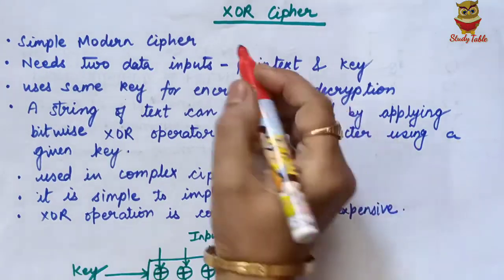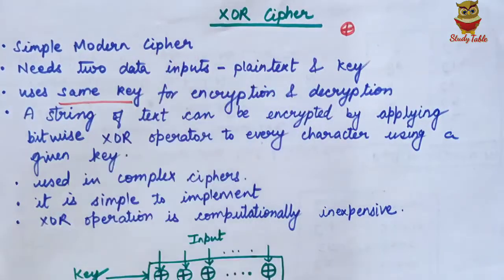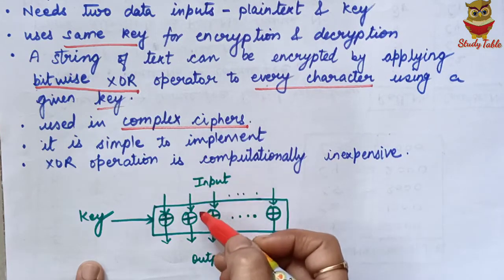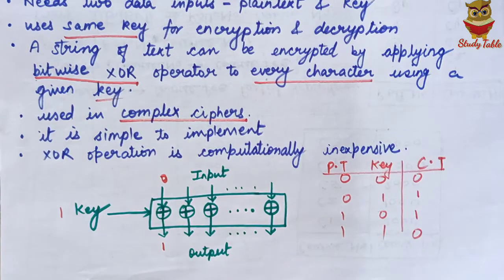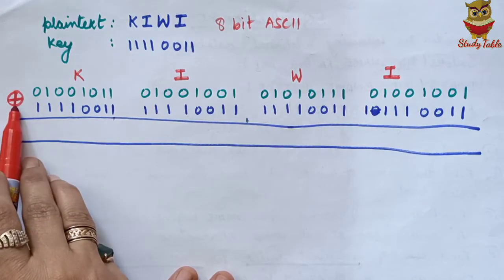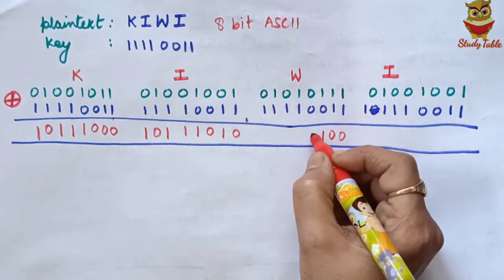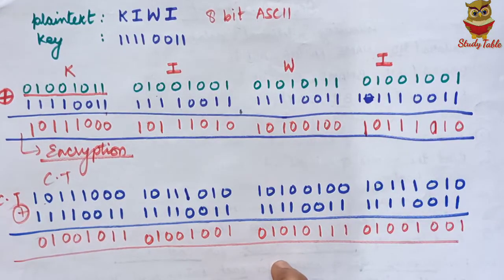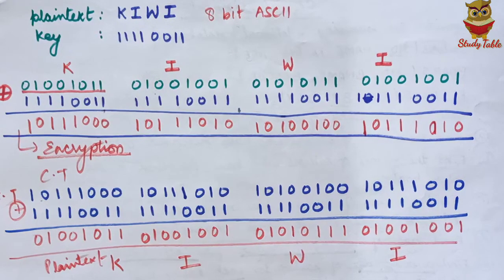XOR Cipher | Simple Modern Cipher